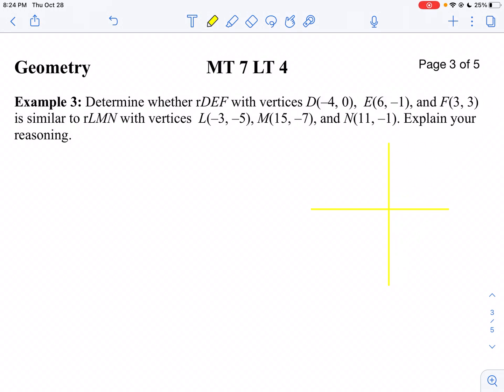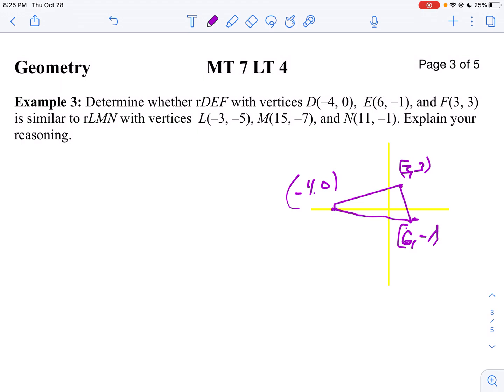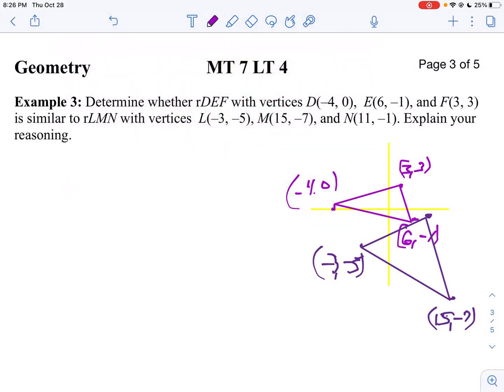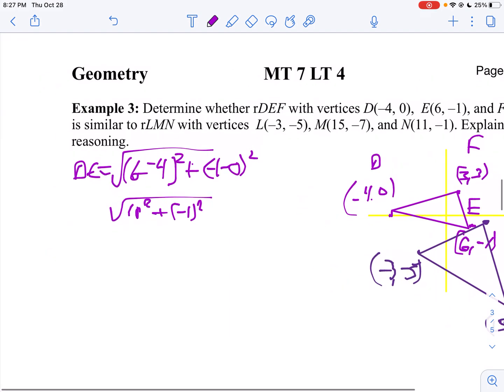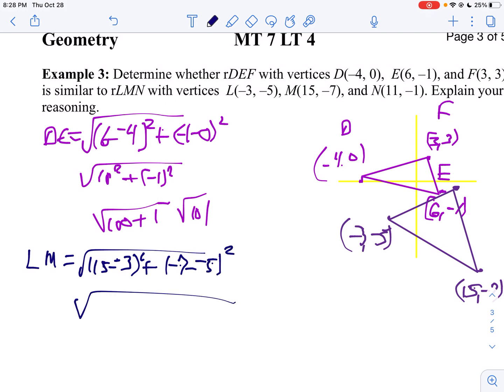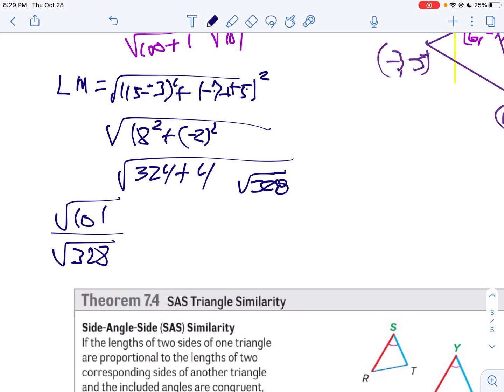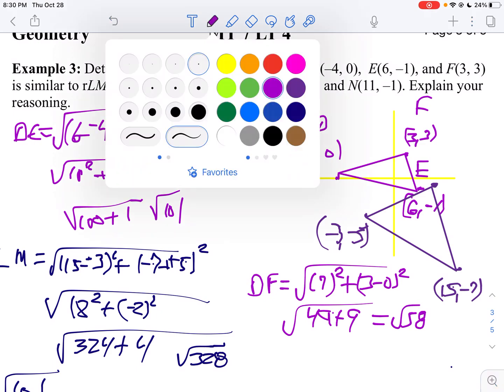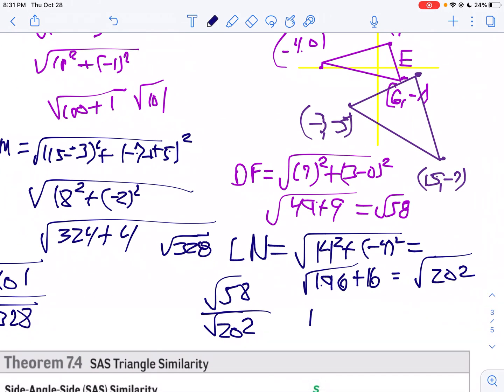MT 7 LT 4 Seminar Part 3 Analyzing triangles in the coordinate plane